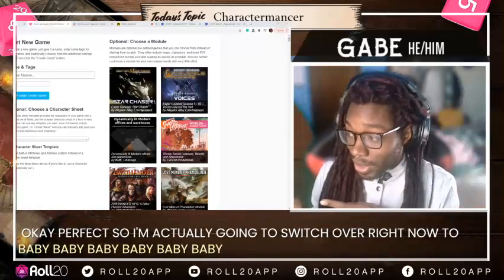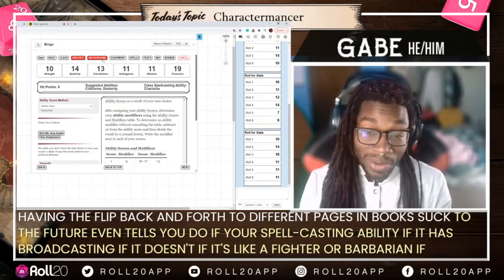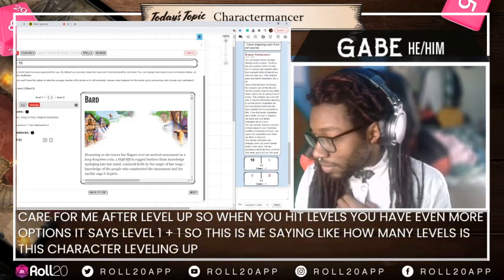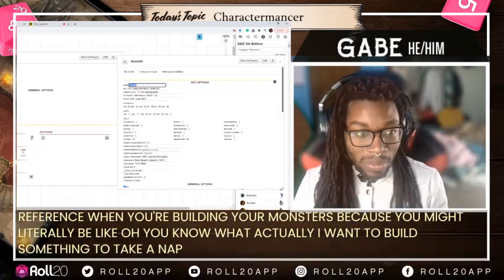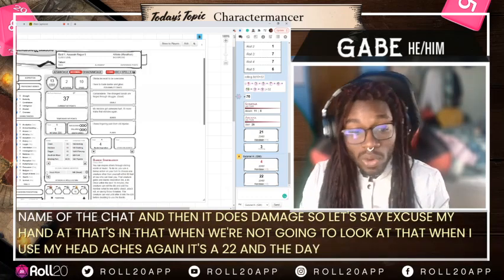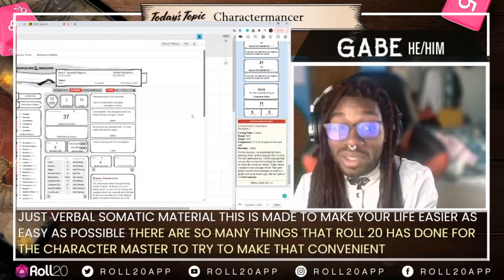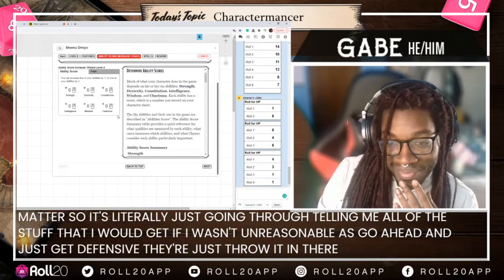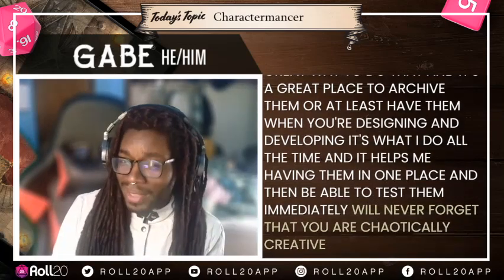Tabletop Tabletalk | Charactermancer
Feeling overwhelmed by character creation? Sit down with Gabe for another episode of Tabletop Tabletalk as he shows us how easy it is to use the Roll20 Charactermancer! The Charactermancer is a Roll20 tool for character generation that is available for Dungeons and Dragons 5th Edition, Call Of Cthulhu 7th Edition, Burn Bryte with more game support coming soon! Come for a few tips and hopefully take something away that leaves you feeling Chaotically Creative!

Join us biweekly on Fridays at 10 AM PT @ to watch live and ask Gabe and his guests your questions!

Follow Roll20app on Twitch, Twitter, Instagram, and Facebook to keep up to date on your favorite shows: